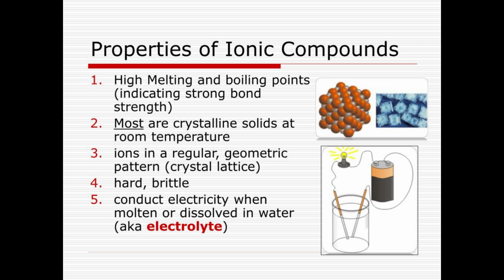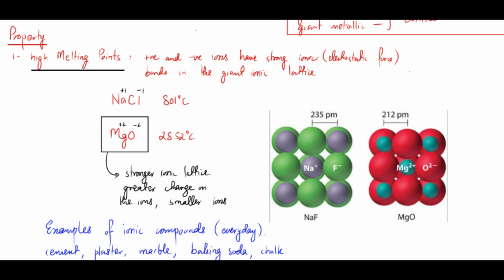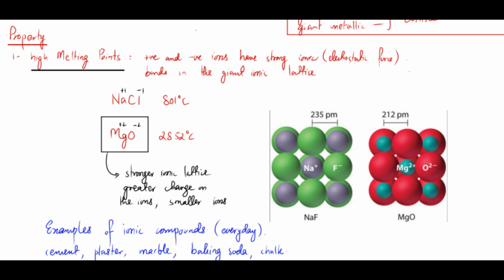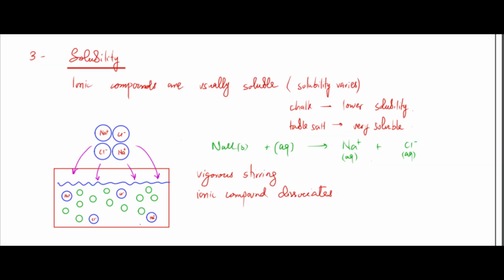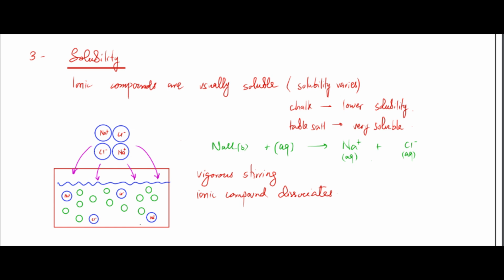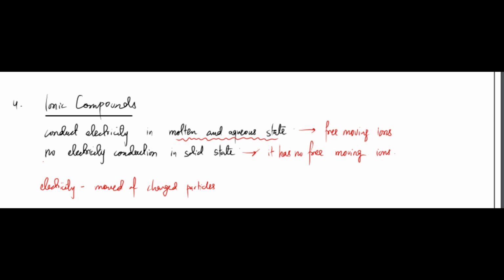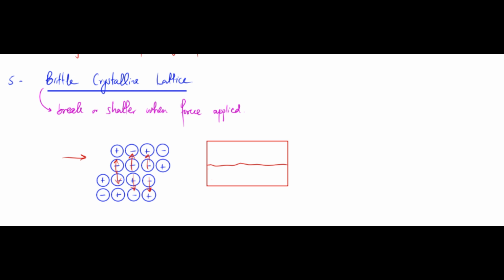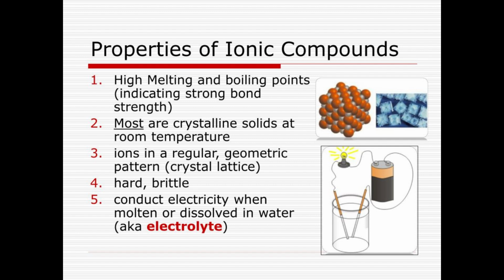Physical properties of ionic compounds explained with easy method| chemistry| IONIC CPOMUND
THEIS VIDEO WILL EXPLAIN THE PHYSICAL PROPERTIES OF IONIC COMPOUND HAVING IONIC BOND AND HAVE HIGH MELTING POINT AND BOILING POINT DUE TO HIGH CHARGE DENSITY AND SMALL SIZE OF ION,SOLUBILITY IN WATER,AND THE BRITTLE NATURE AS THEY ARE HARD AND ARRANGE IN CRYSTAL LATTICE AND HAVE LAYERED STRUCTURE.IONIC COMPOUNDS ARE GOOD CONDUCTOR OF ELECTRICITY IN THE AQEOUS OR MOLTEN FORM AS IONS ARE FREE AND CONDUCT ELECTRICITY